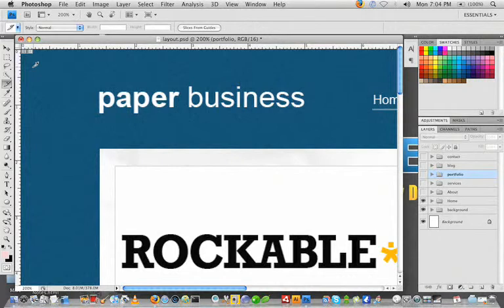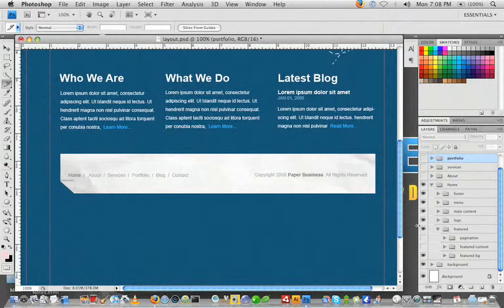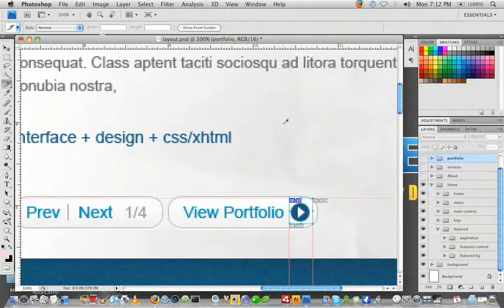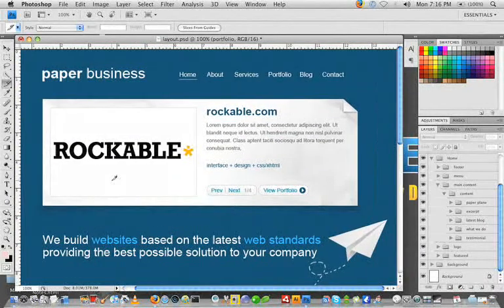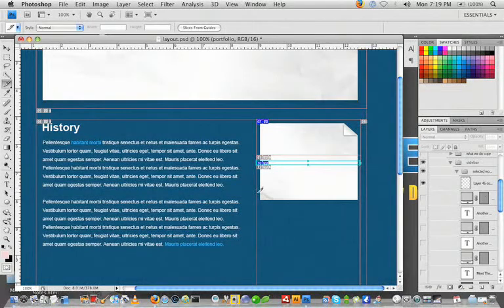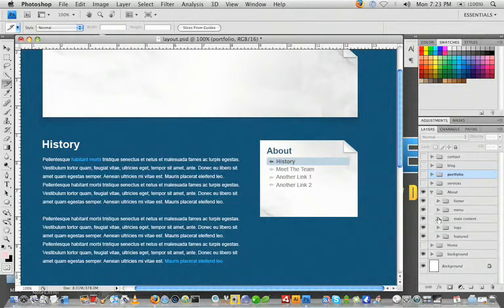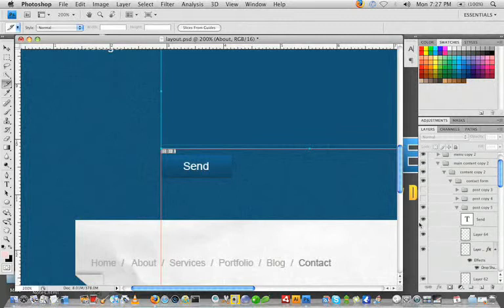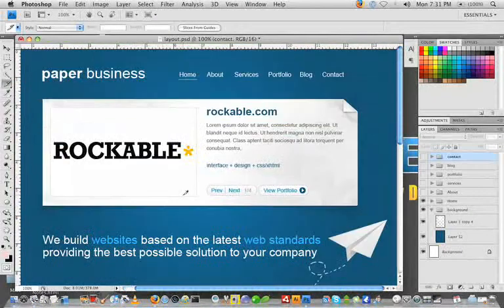Slicing the Photoshop WordPress tutorials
WordPress tutorials about Slicing the Photoshop, Slicing Photoshop WordPress tutorials,WordPress tutorials about how to add Slicing Photoshop themes, WordPress tutorials about how to add photoshop themes